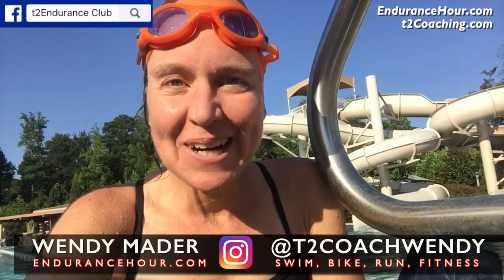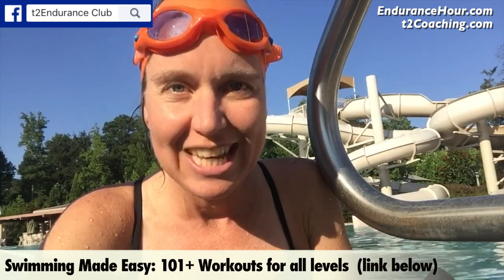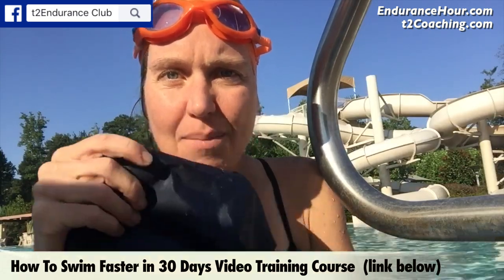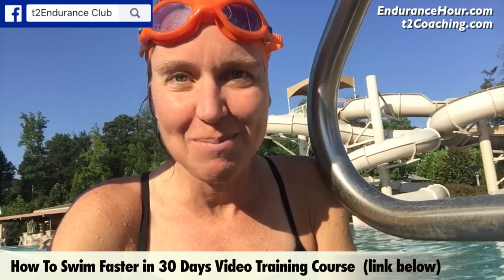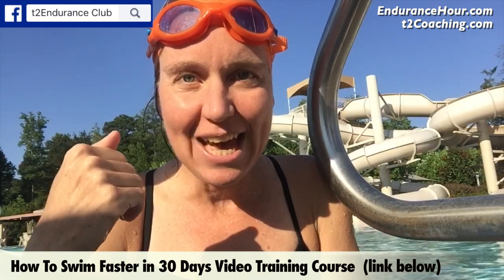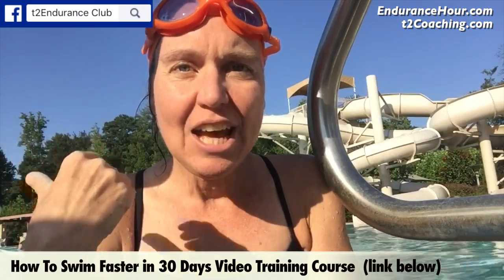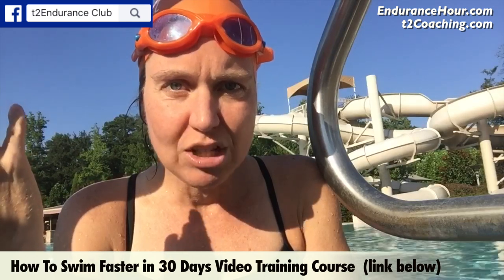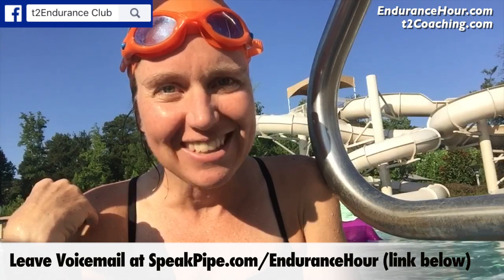SWOD: 6x500 Parachute Swim Workout with Wendy Mader